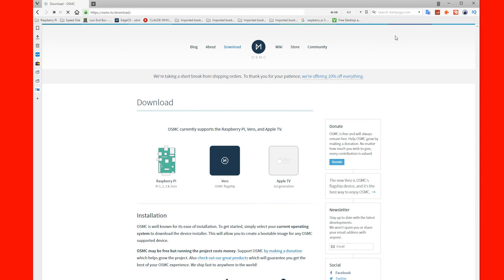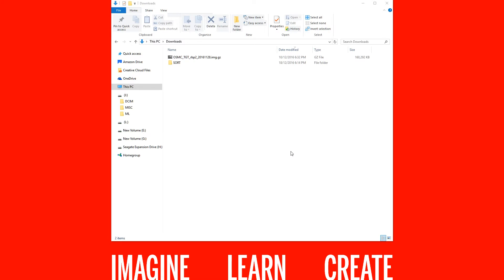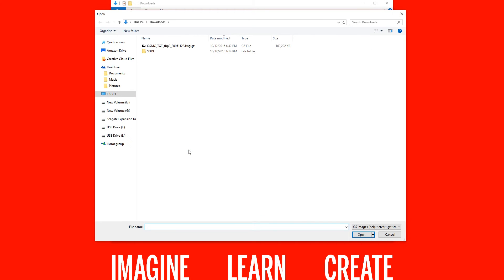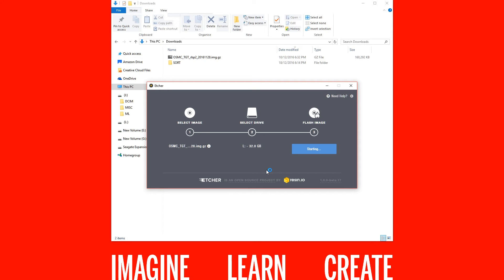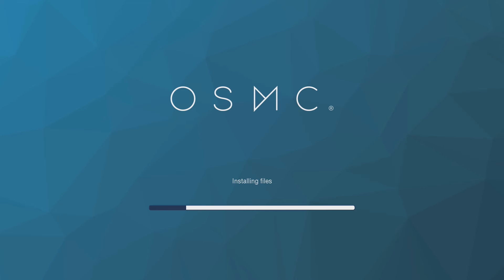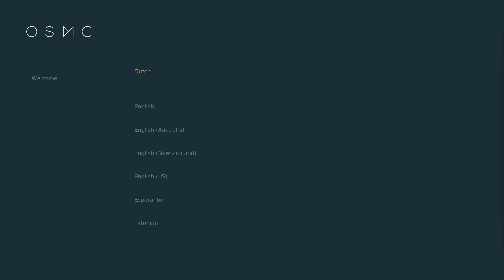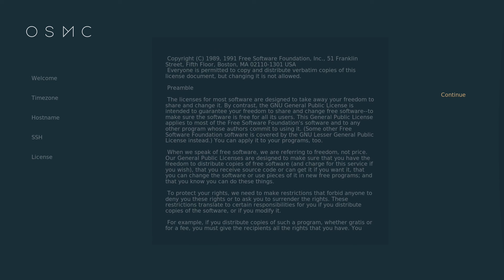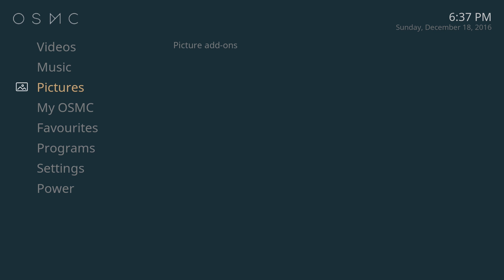How to Install OSMC 2016 11 on a Raspberry Pi 3 2 1 B+ 0 Zero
This really quick video will show you how to install OSMC 2016 on your Raspberry Pi 3, 2, 1, or Zero. Links to everything in the video are below in the description.

To get you started installing OSMC on a Raspberry Pie, you will need a few things.

RaspberryPi 3, 2, 1, or Zero (Links Below)
Latest OSMC from osmc.tv
Etcher from etcher.io
8GB+ Micro SD Card (Links Below)

Do you want your own Raspberry Pi 3?

Once you have everything, follow the video's instructions and you'll be up and running in a flash.

So what does OSMC stand for? It stands for Open Source Media Center.

Now you will have the latest version of OSMC installed on your Raspberry Pi 3, 2, 1, or Zero.

This method will work on either a Windows PC, Linux Computer or Apple Mac when using Etcher to write the image.